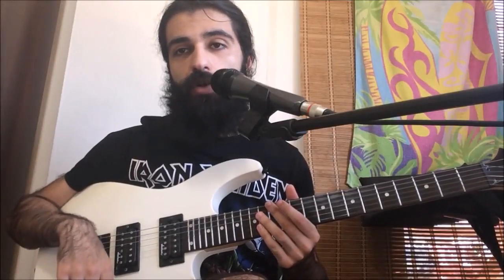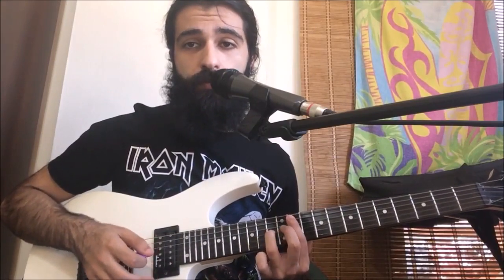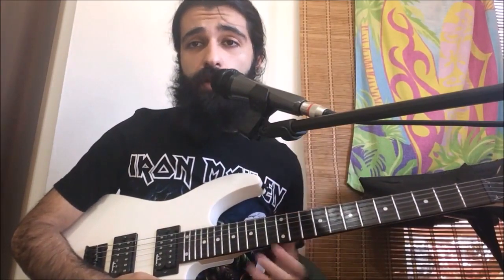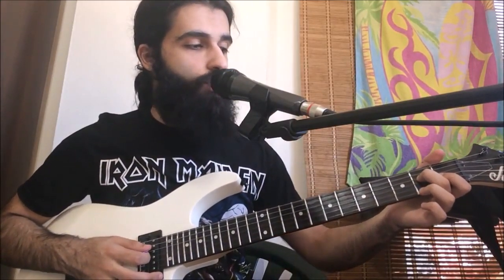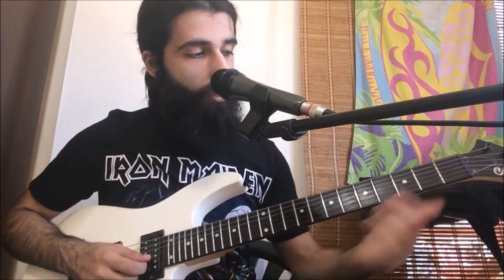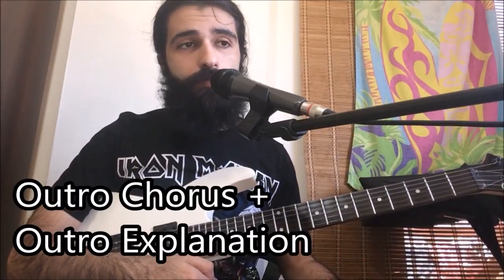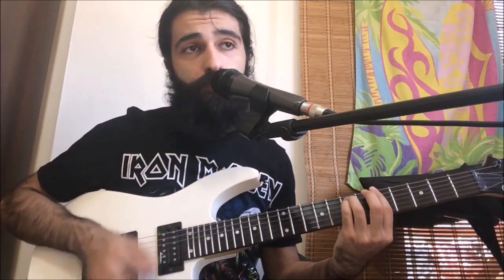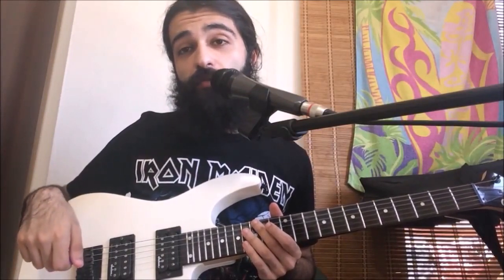How To Play "Last Day Under The Sun" By Volbeat (Riff Lesson With TABS!)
Tuning: Standard E ( E A D G B E )

Time-markers:

*Intro:
    -Explanation: 00:12
    -TABS:              01:41
*Verse:
    -Explanation:   01:58
    -TABS:                06:38
*Pre-Chorus:
    -Explanation:   07:12
    -TABS:                08:18
*Chorus / 2nd Chorus Ending Variation:
    -Explanation:   08:29
    -TABS:                15:52
*Outro:
    -Explanation:   16:28
    -TABS:                19:00
*Bridge:
    -Explanation:   19:32
    -TABS:                20:58
*Post-Solo:
    -Explanation:   21:15
    -TABS:                22:55

Happy Shredding!